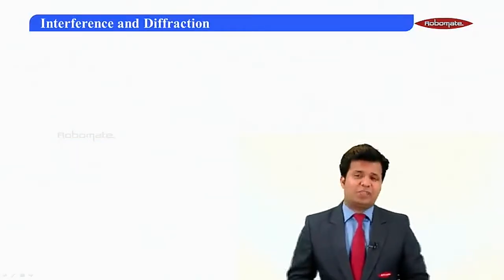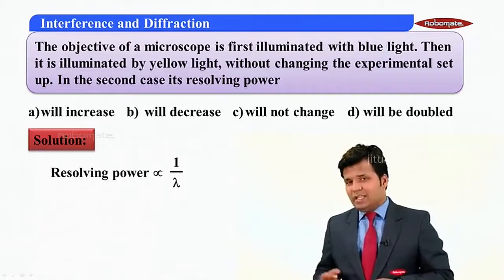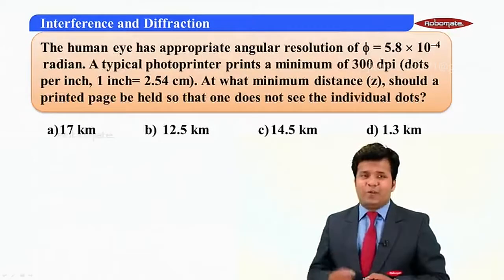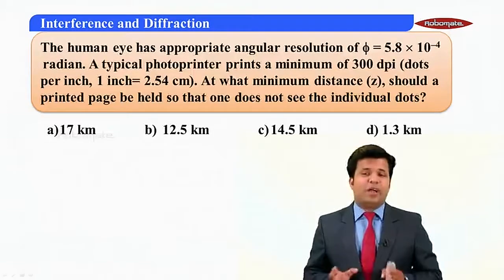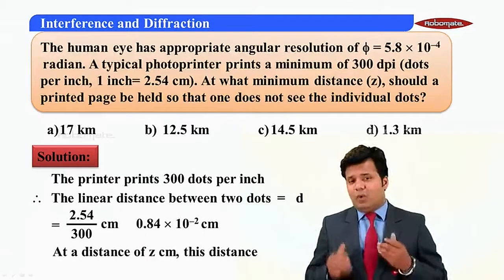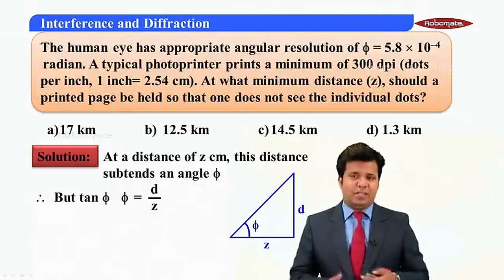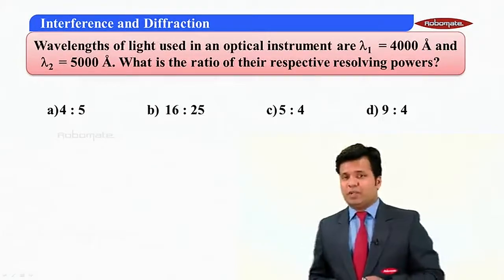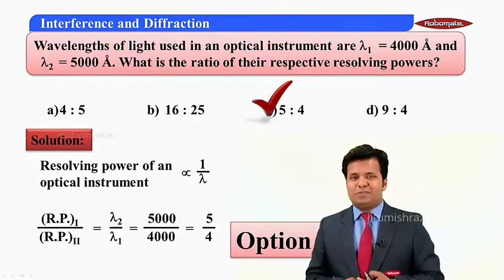Interference and diffraction part 47